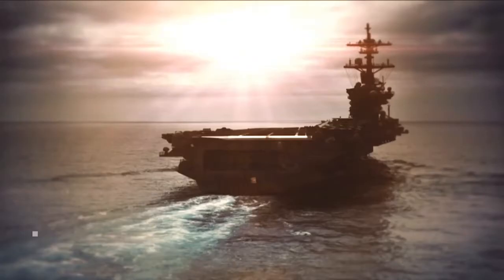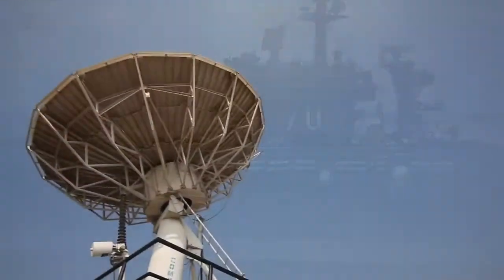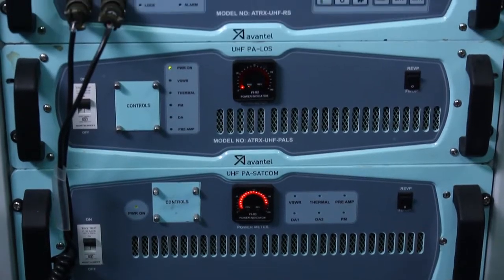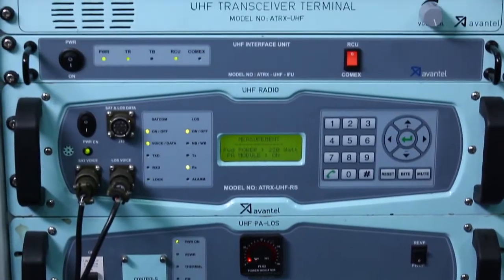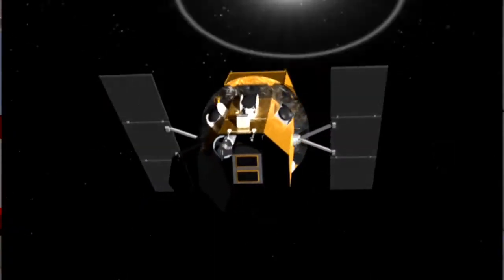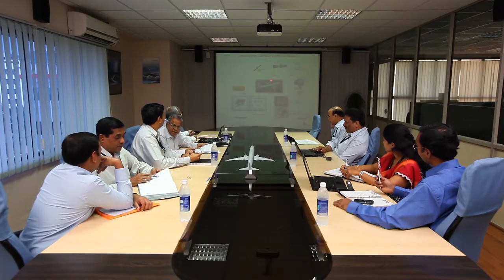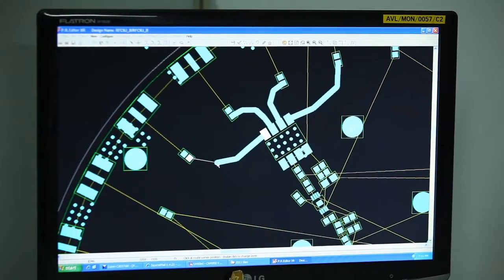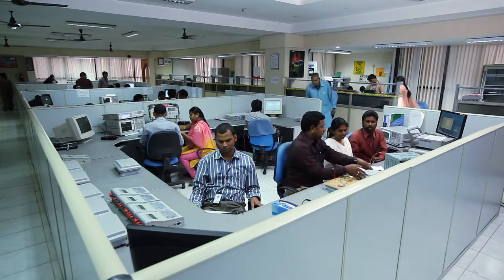Avantel Ltd. Hyderabad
Avantel is a technology driven, ISO 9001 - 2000 accredited company which offers telecom products and software solutions that enrich people by enabling universal access to knowledge. Avantel's development centre at Hyderabad, India is networked with the right tools, technologies, and equipment to create value for global clients. A judicious blend of R&D and strategic alliances with technology leaders enables Avantel to reduce time-to-market and create value to customer by offering innovative and cost effective solutions.